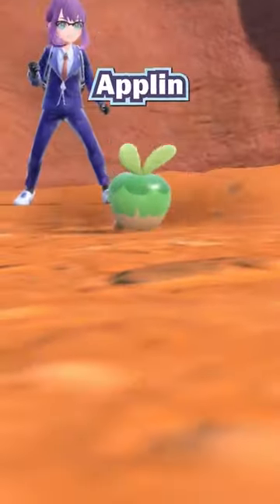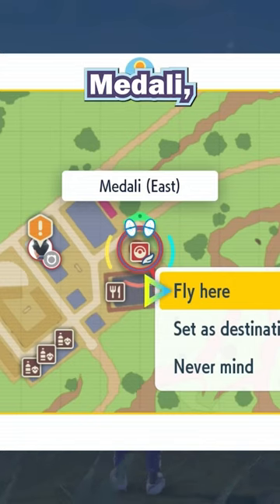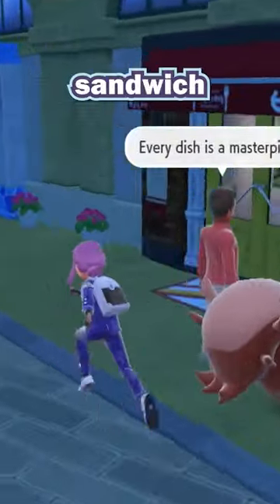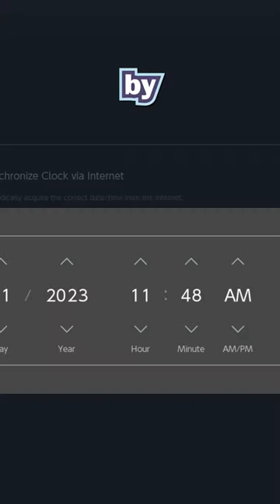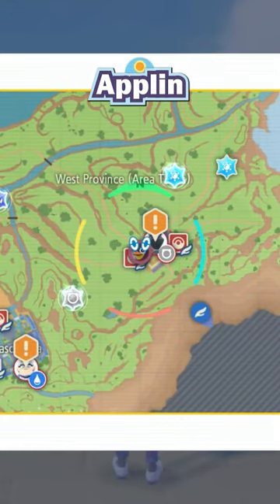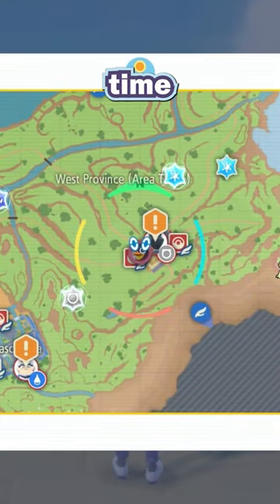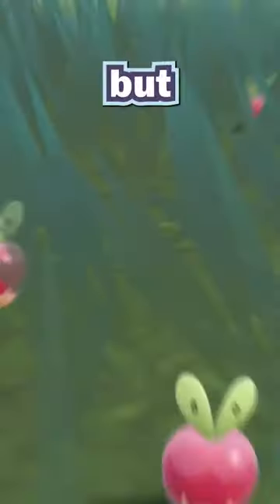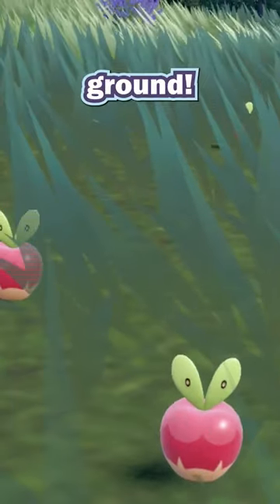QUICK & EASY way to get SHINY APPLIN! 🍏✨ Scarlet & Violet DLC prep!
Lemme show you how to get a shiny applin in Pokemon Scarlet & Violet just in time for the Teal Mask DLC release!

If you're desperate to get your hands on this silly apple dragon, then this video is for you! This handy guide will show you how to get a shiny applin in just a few steps, no matter what your level of pokemon playing ability is! So give it a try and see for yourself how easy it is to get a shiny applin!